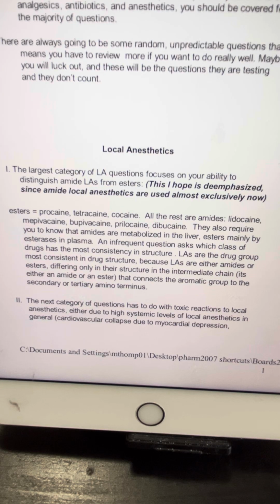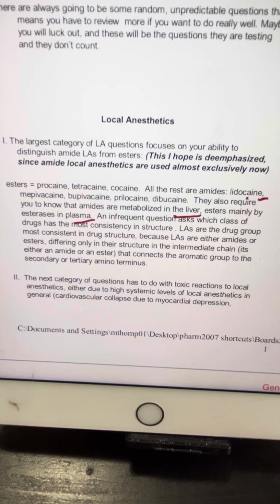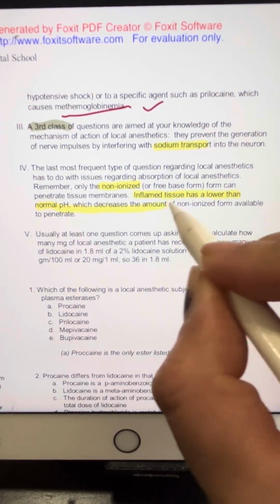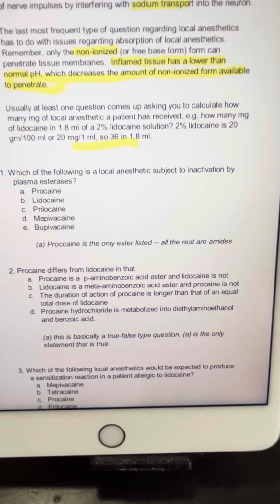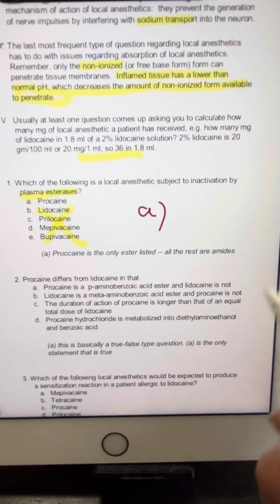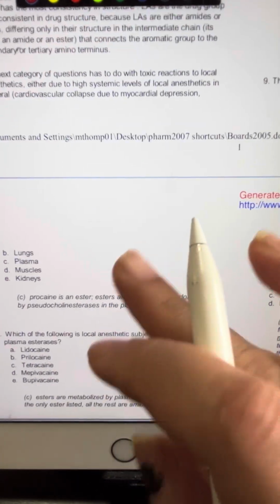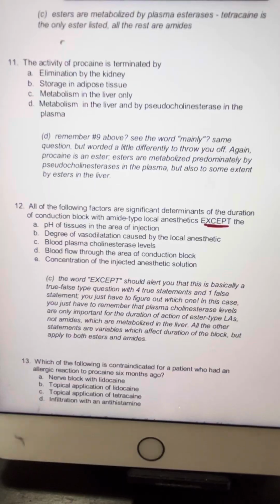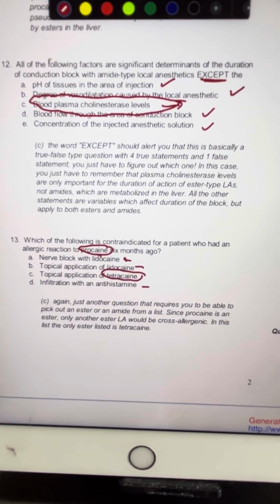Local anaesthesia # ADAT# NBDE#